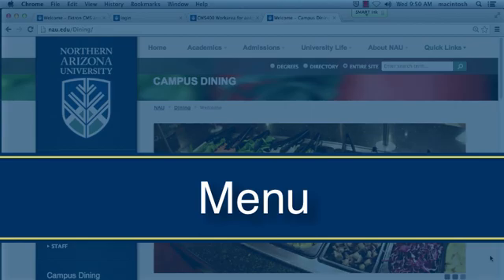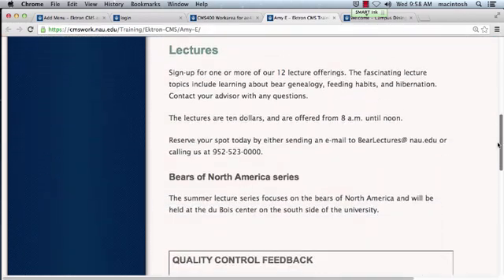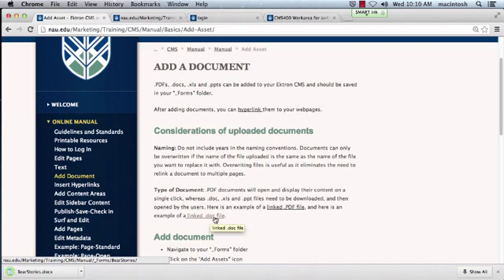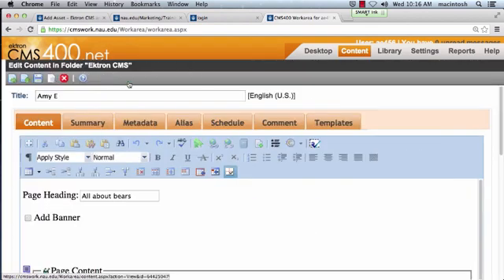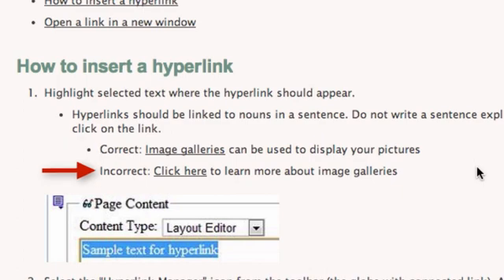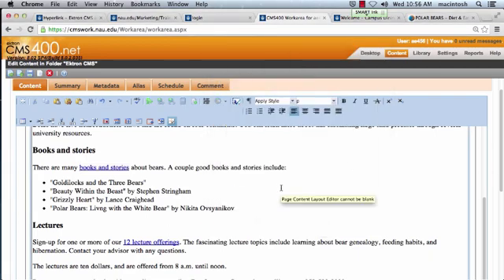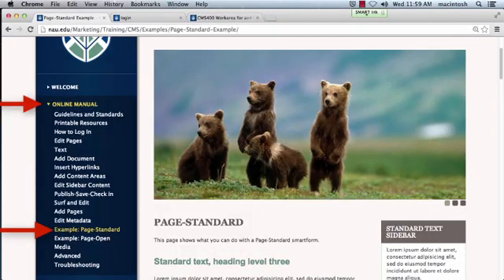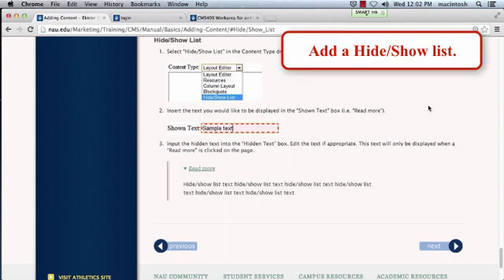Ektron CMS Basic Training: Part 2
Table of Contents:

00:00 - Menu
00:53 - Locate your page
01:59 - Add document
04:30 - Navigate to your page
05:01 - Edit your page
05:21 - Insert a hyperlink
10:27 - Add content to your page